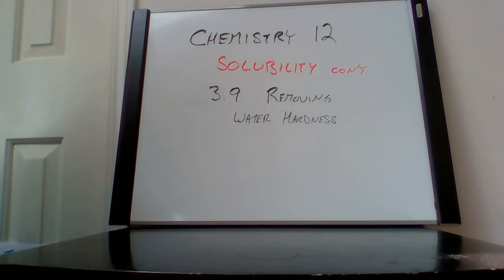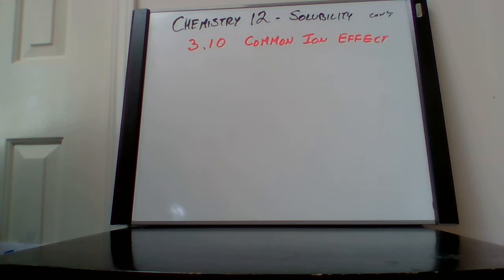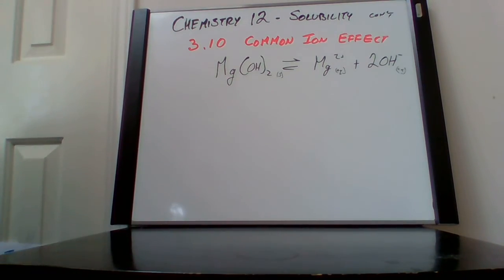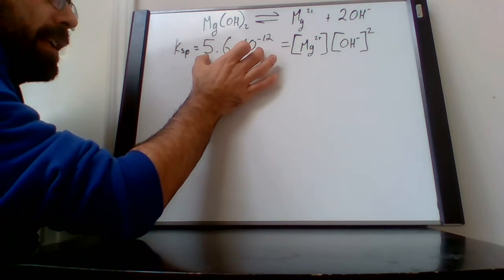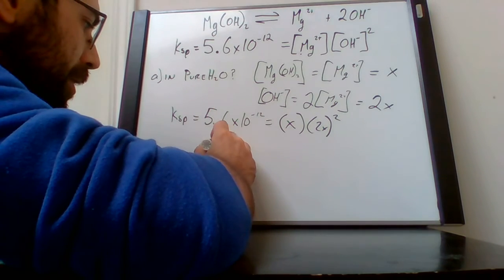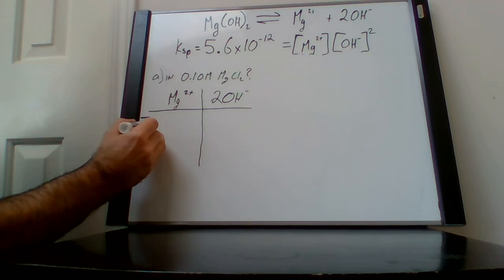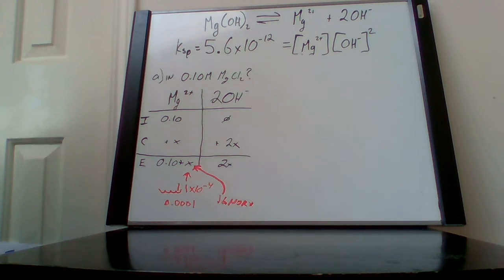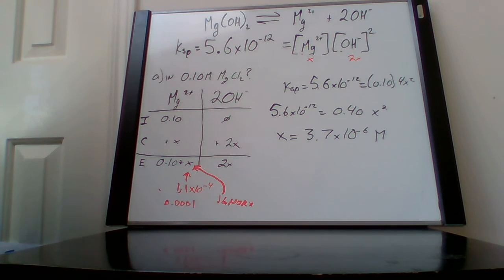C03 - Chapter 3.10